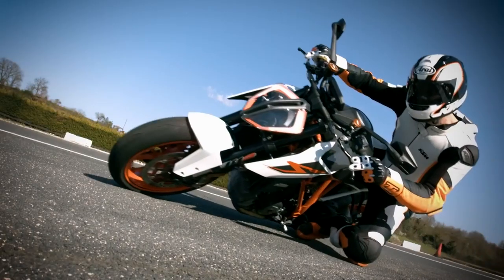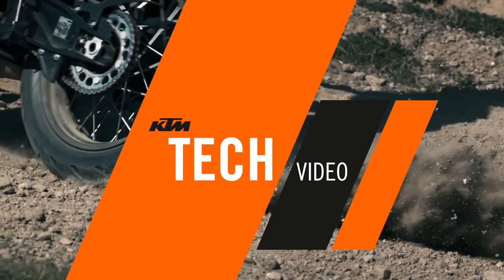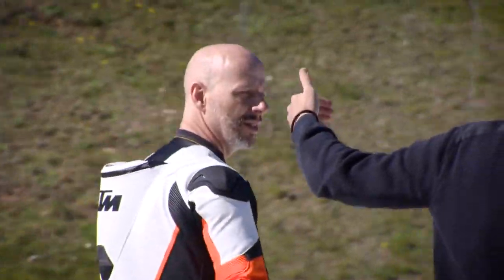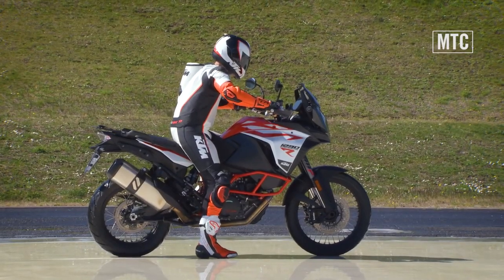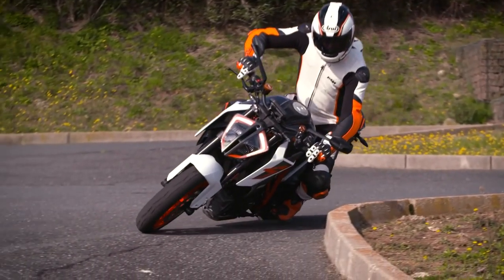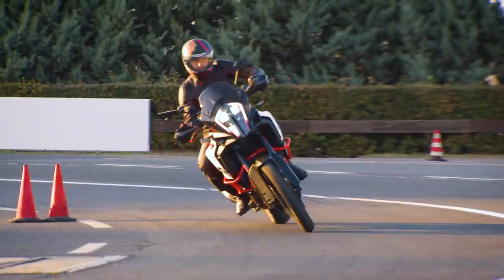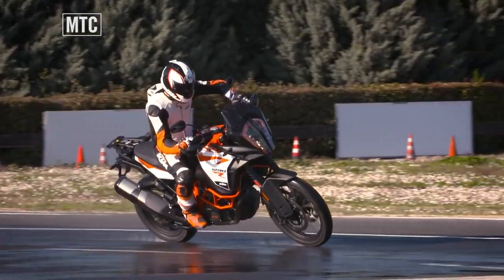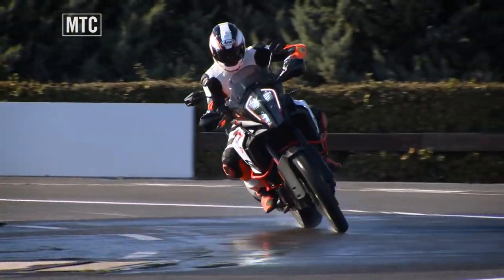TechVideo KTM MTC Technology | KTM India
Choose from 4 different levels of traction to own every curve in your path, or disable the Motorcycle Traction Control entirely disabled to unleash the power of the 790Duke. This TechVideo of KTM MTC technology will give you a sneak peek into what's inside your KTM Duke and what makes it the beast it is.

Introduction 00:00
KTM bike traction control 0:27
Difference between no traction control and KTM traction control 0:43

About Us:
KTM is an Austrian motorcycle manufacturer owned by Pierer Mobility AG and Indian manufacturer Bajaj Auto. For the past several years, KTM bikes have been ruling the Indian streets with their sleek and aerodynamic design, top-notch speed, and are considered performance motorbikes. It is also among the beloved sports bike, adventure bikes, and street bikes in India. This bike has been a companion of many riders during their adventures and it promises to be there for many more.